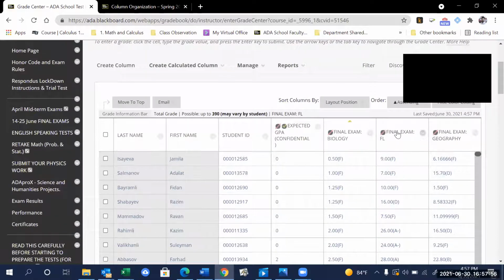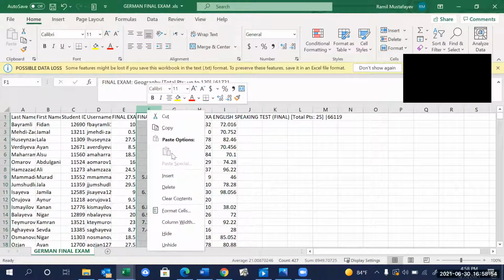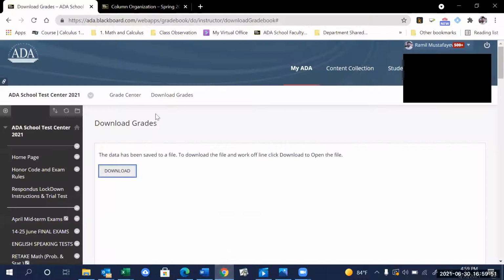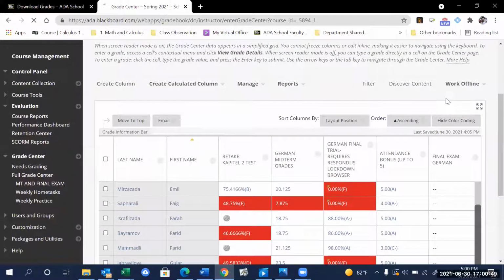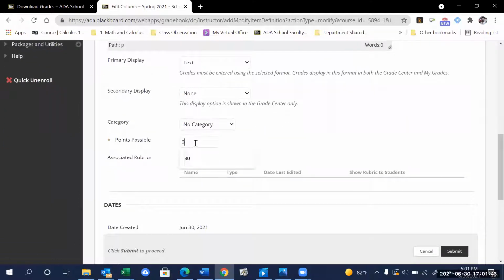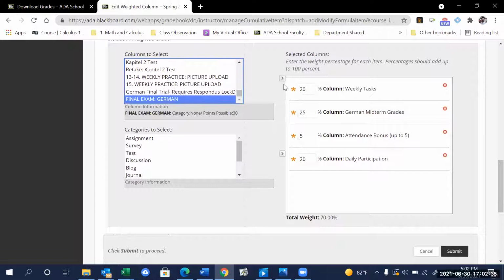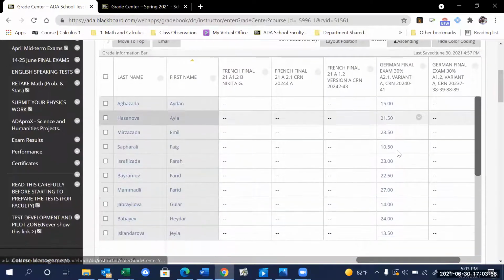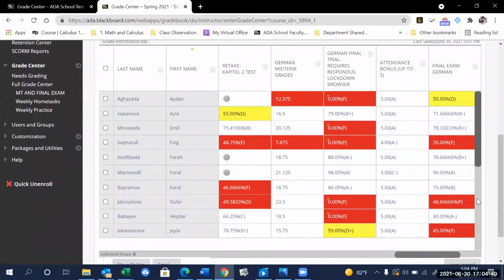Download and Upload Grades